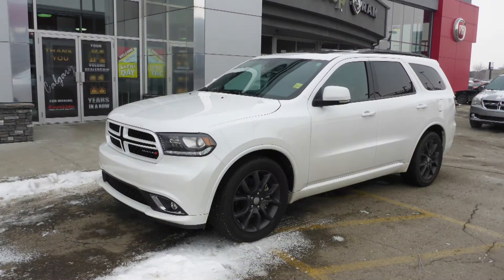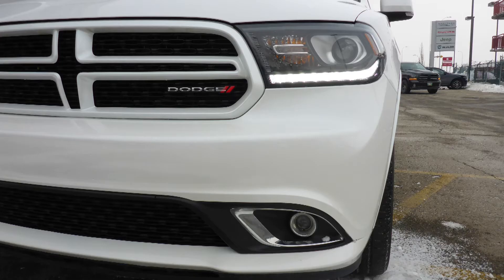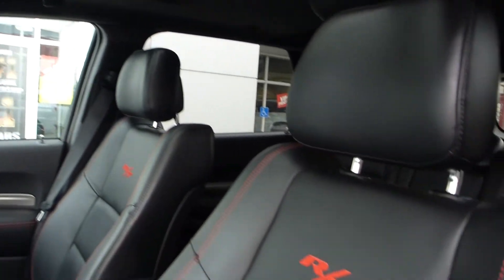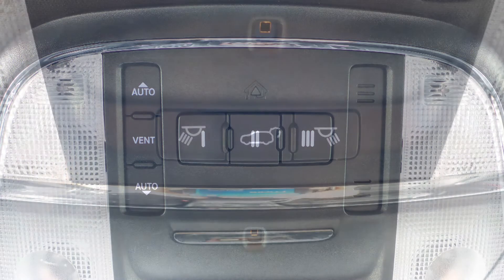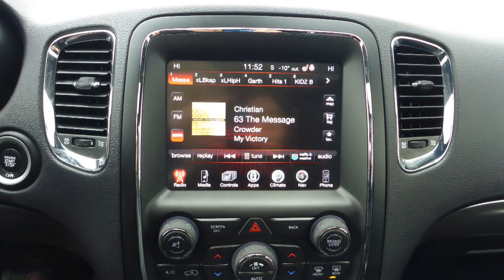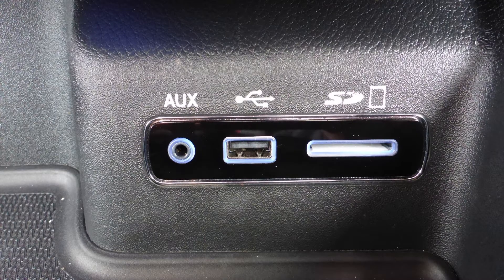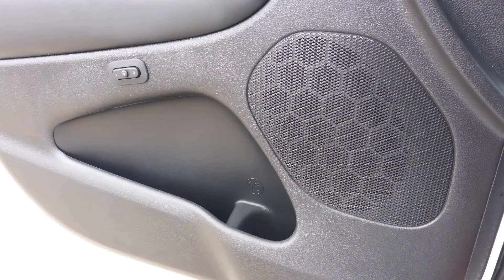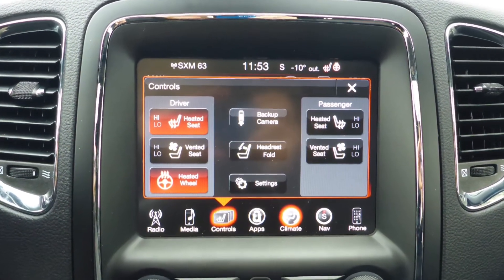2017 Dodge Durango RT for Hassan - Eastside Dodge - Calgary Alberta